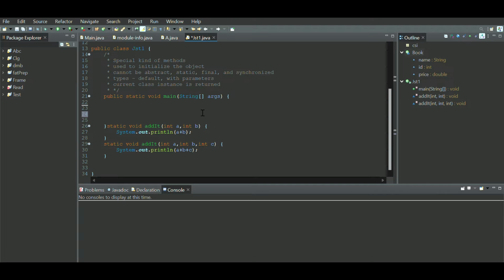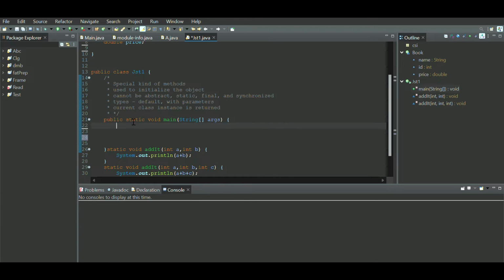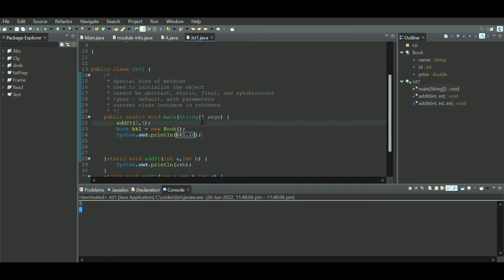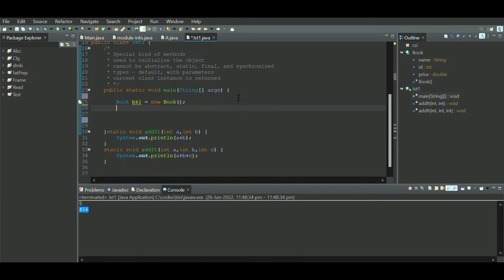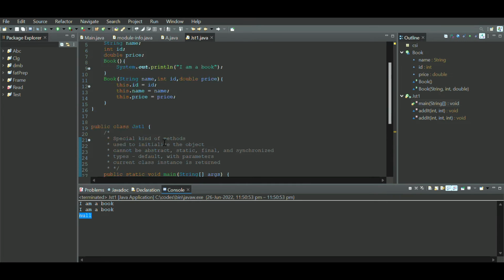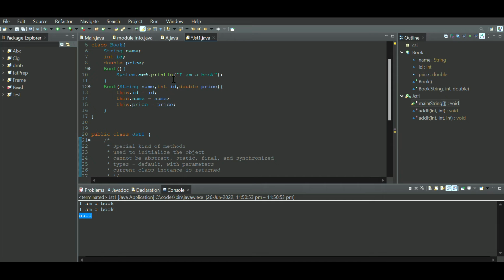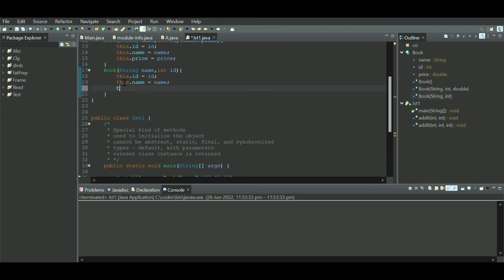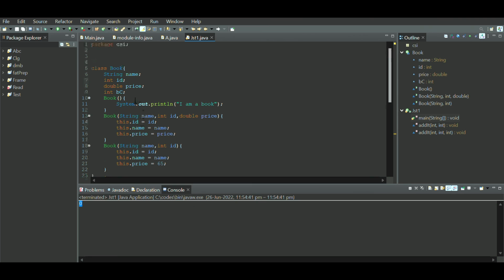CONSTRUCTORS | V-CODE | 40 DAYS OF JAVA PROGRAMMING | CSI | VIT-AP